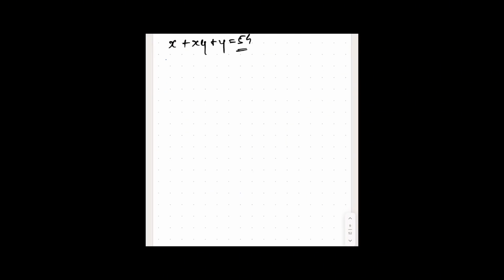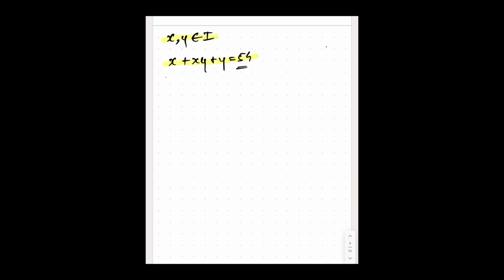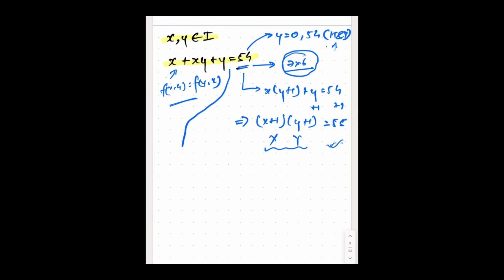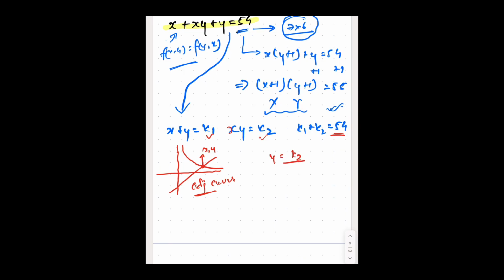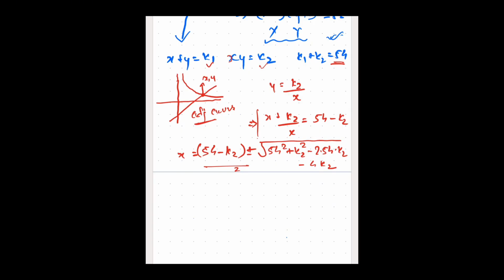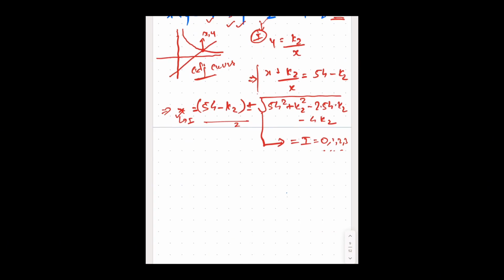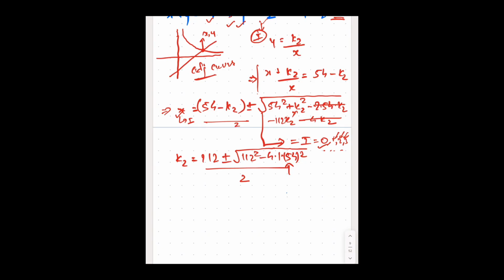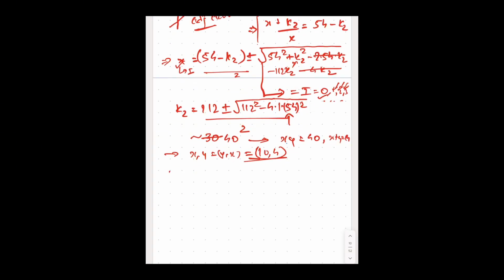Can you solve this Olympiad-level problem?🧠| क्या आप इस ओलंपियाड स्तर की समस्या को हल कर सकते हैं?🧠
complex number question solved in seconds